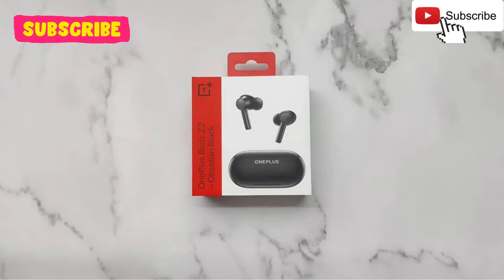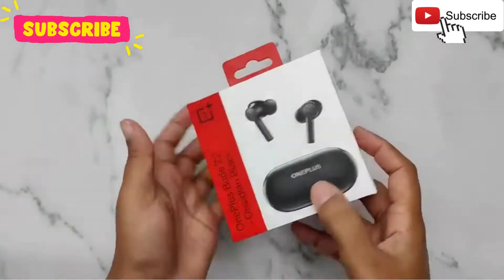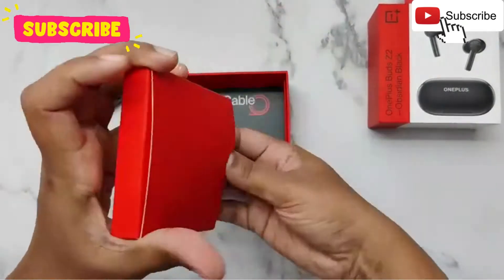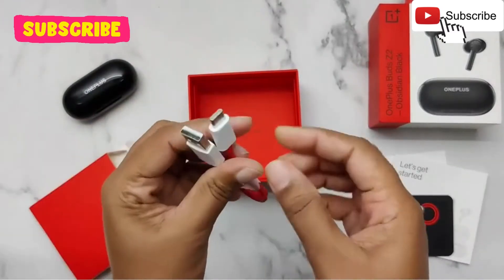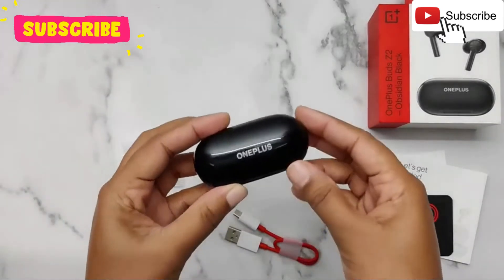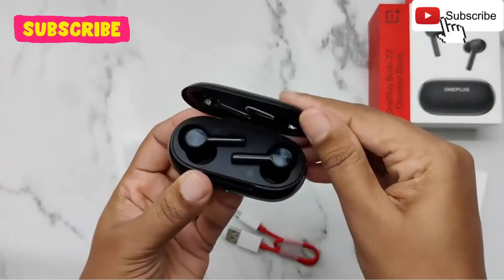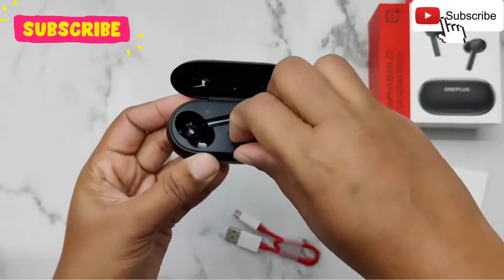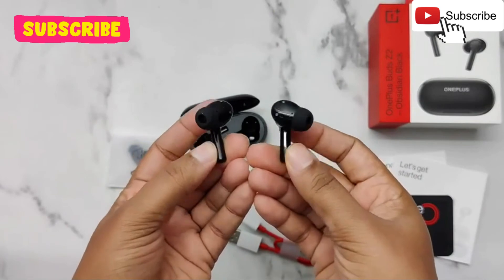OnePlus Buds Z2 Unboxing & First Impressions⚡Mixed Feelings